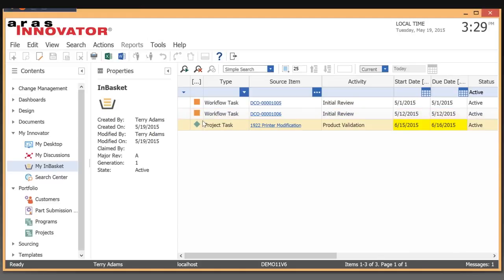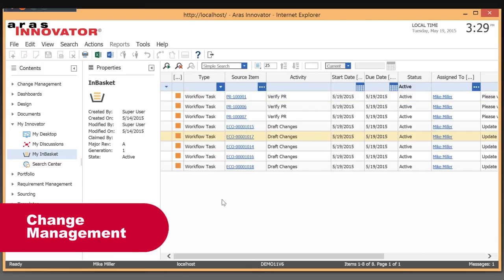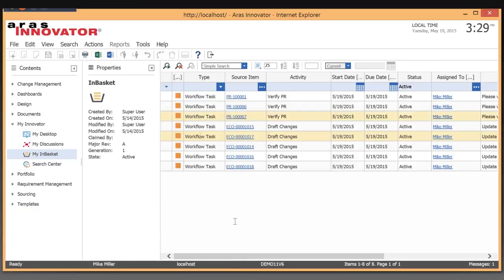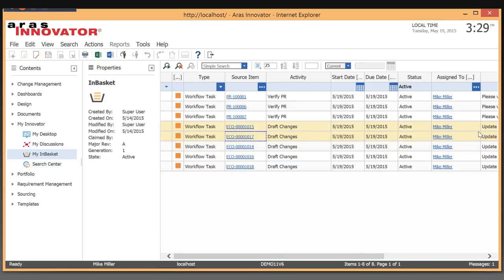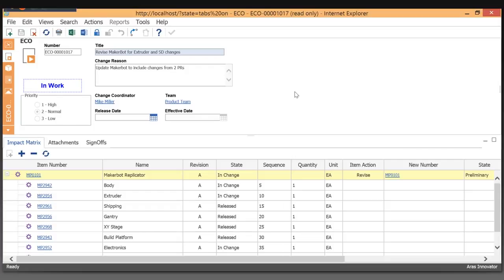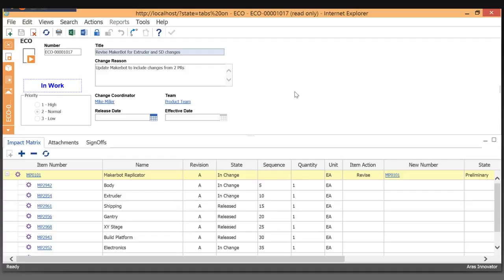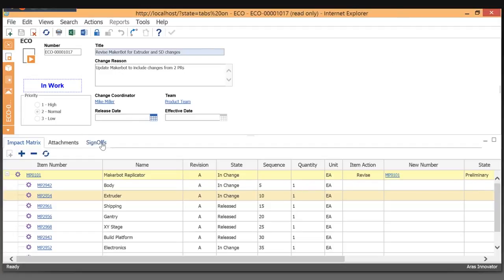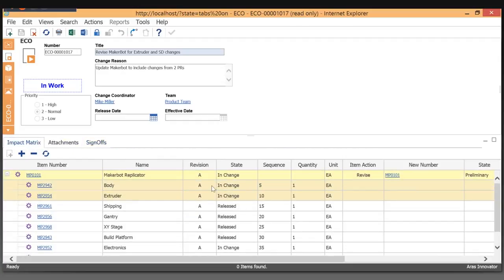Aras Change Management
Aras Innovator allows you to leverage business process management to streamline changes and achieve a single, standardized change process enterprise-wide.